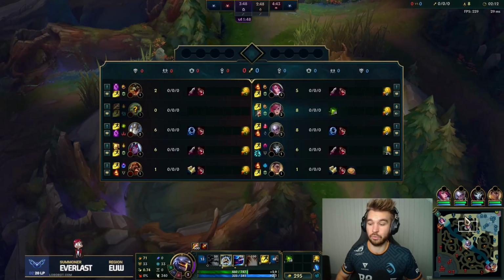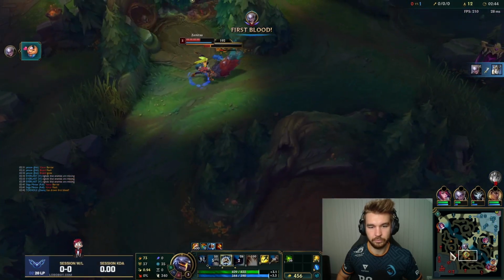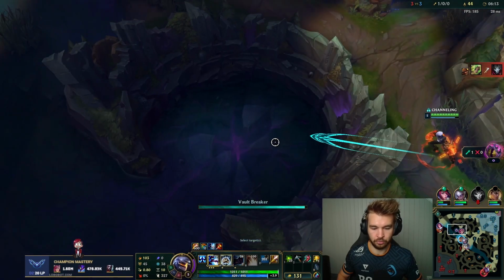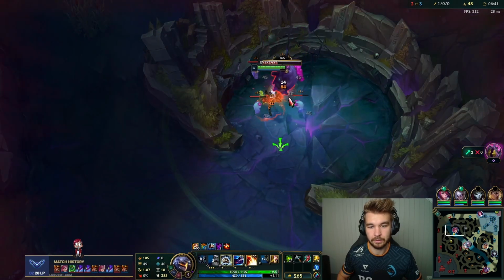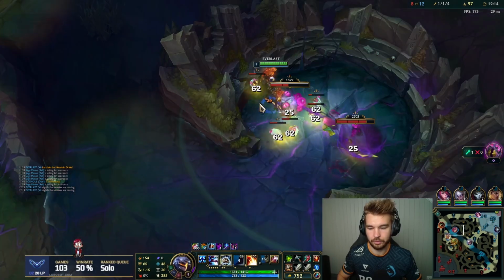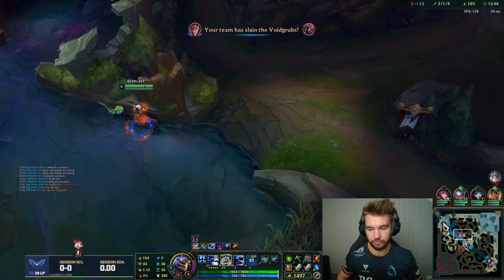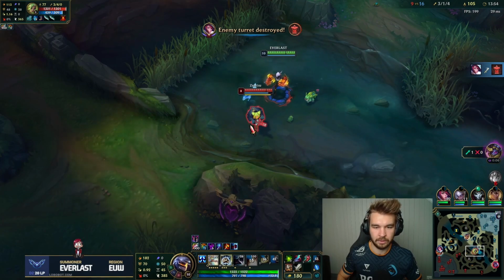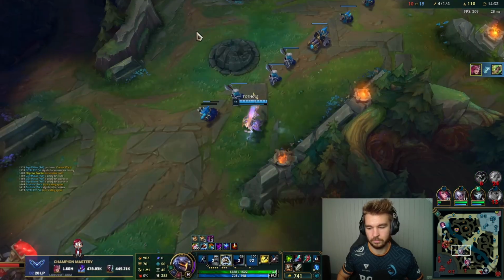How Rank 1 Vi Is Making It Work Split 3 - Vi Jungle Commentary S14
Hi, I'm EverlastHD! Former Rank 1 Vi and 634LP EUW.
Vi high elo full jungle gameplay with commentary.
How I build Vi Patch 14.19 (Most games)